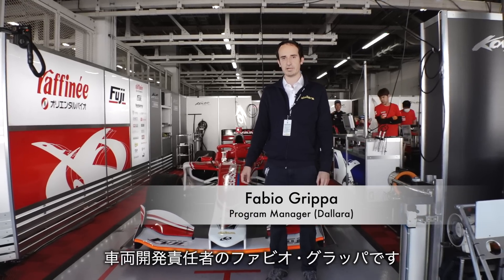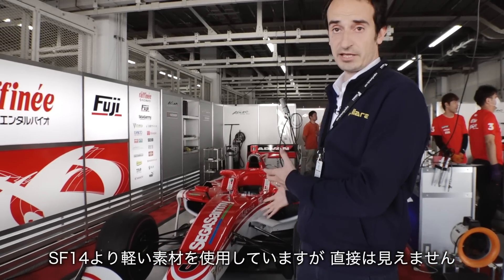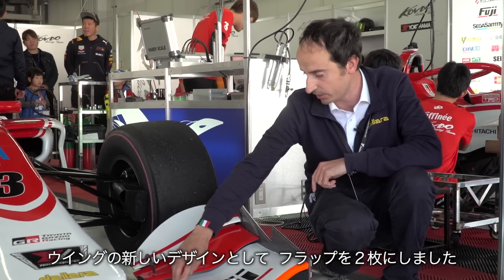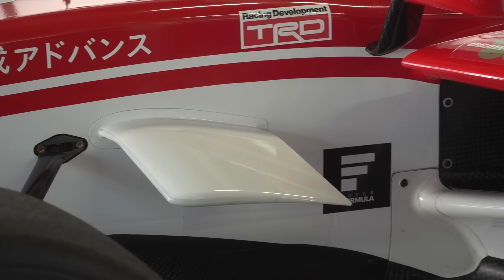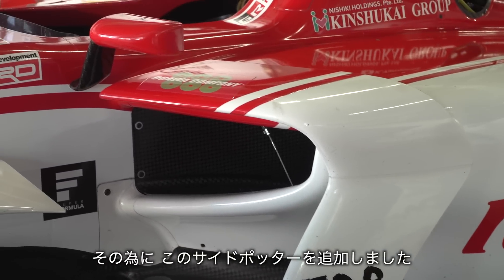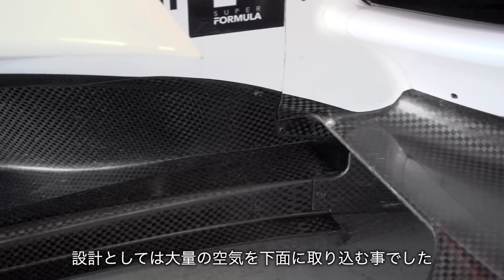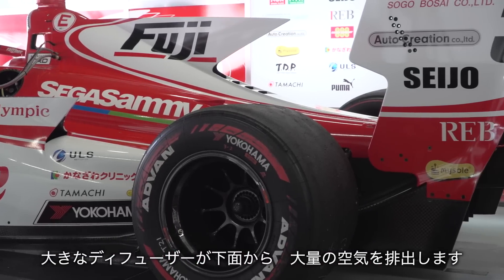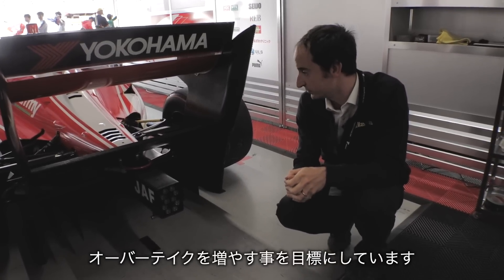SUPER FORMULA SF19 Aerodynamics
スーパーフォーミュラ「SF19」車体開発プロジェクトリーダーであるダラーラ社のファビオ・グリッパ氏によるエアロダイナミクスを中心とした解説ビデオ。
Fabio Grippa   Program Manager (Dallara)